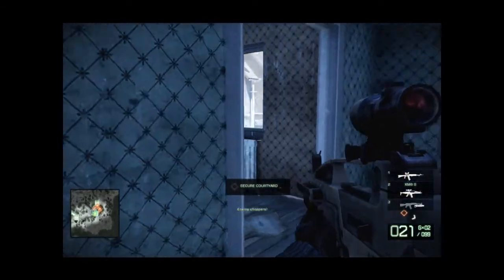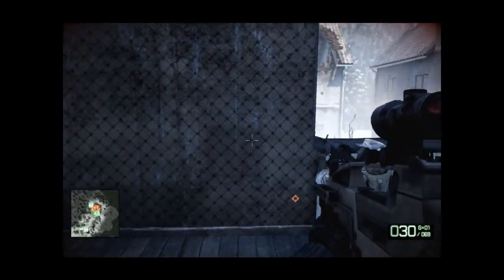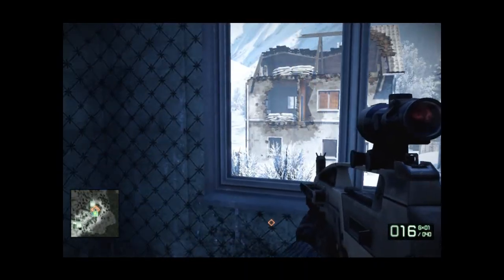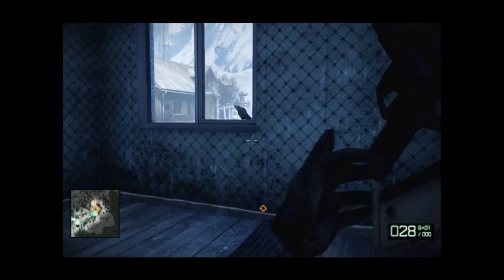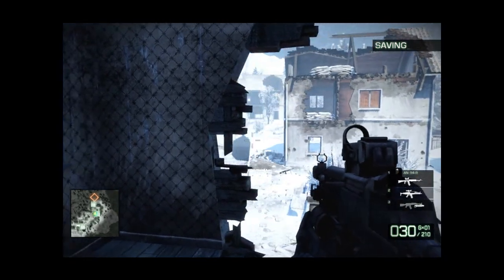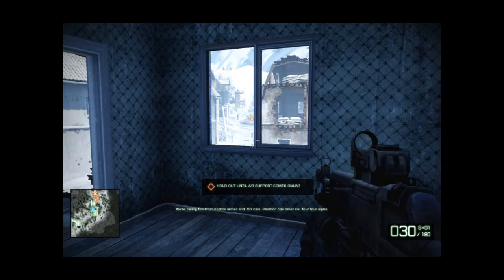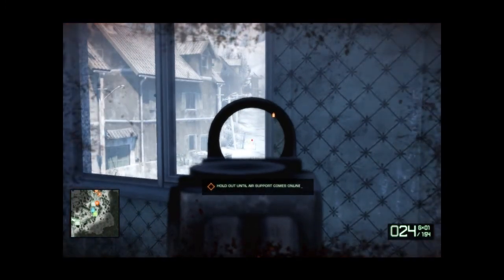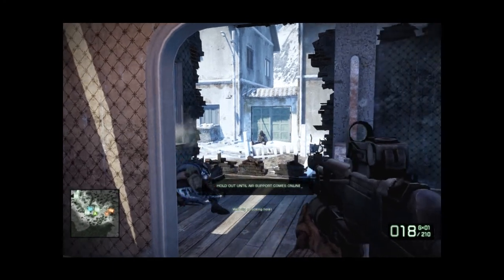Bloody Tank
Kill a few enemies, a few spawn, move on... kill a few more, a few spawn, move on... what a totally uninspiring and dull game this really is